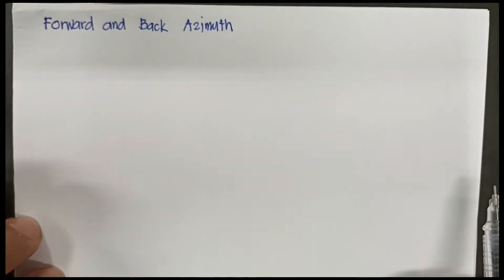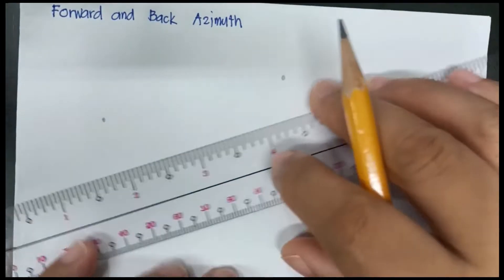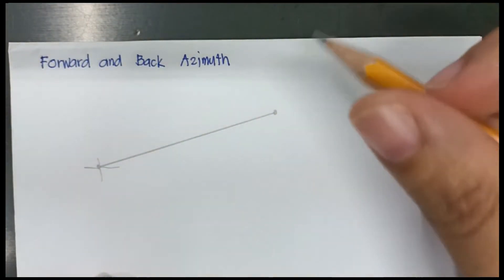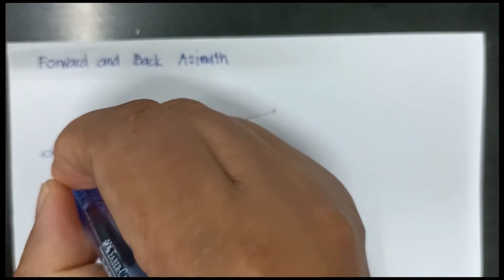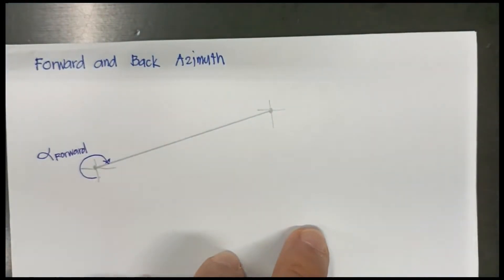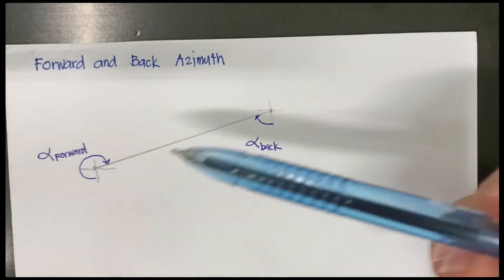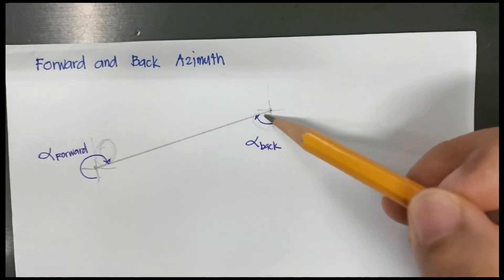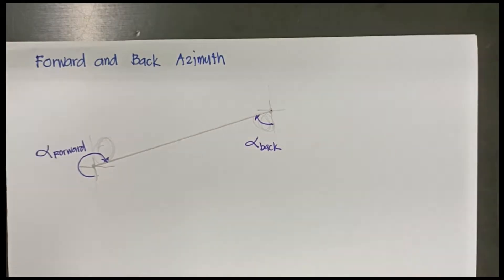Forward and Back Azimuth of Line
A video that illustrates the concept of forward and back azimuth of a line, prepared for online class.